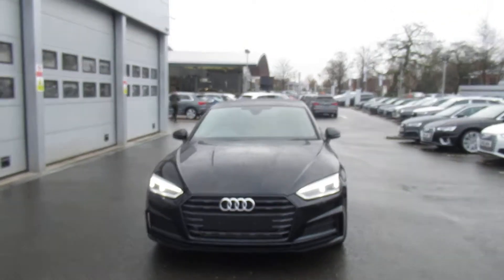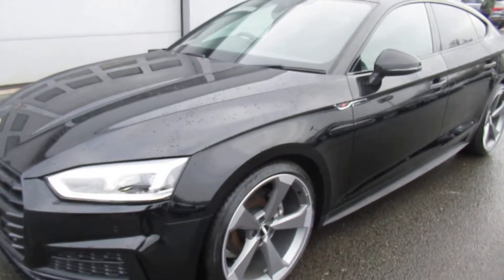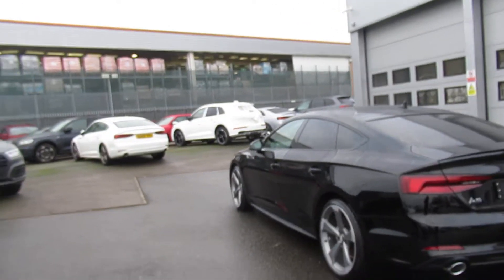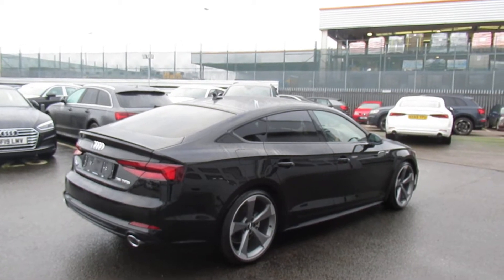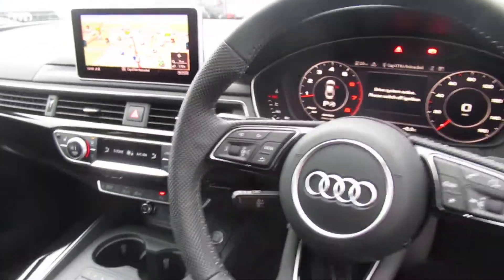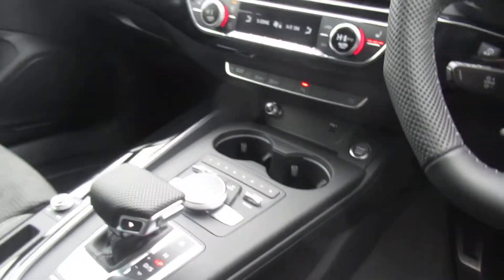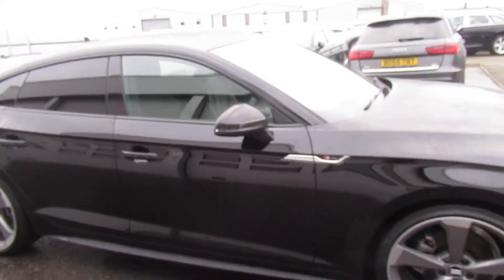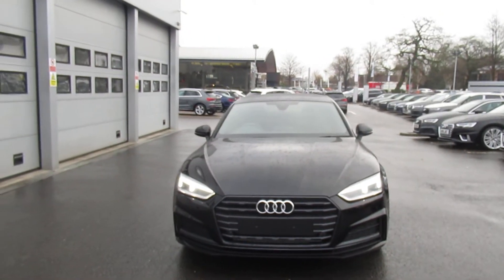New Audi A5 Black Edition | Crewe Audi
Brand new Audi A5 2.0 TDI 35 Black Edition Sportback S Tronic (s/s) 5dr in Brilliant Black, for sale from Crewe Audi.